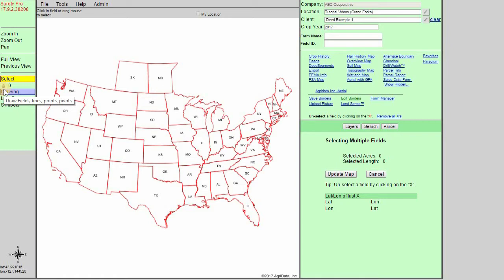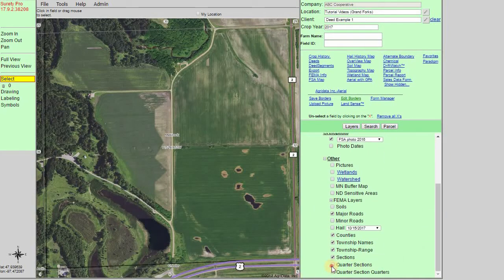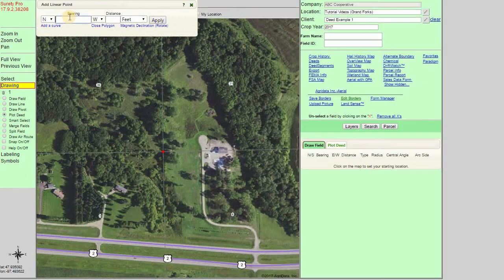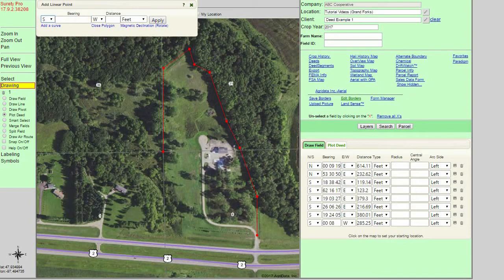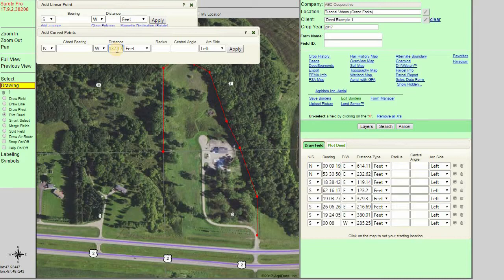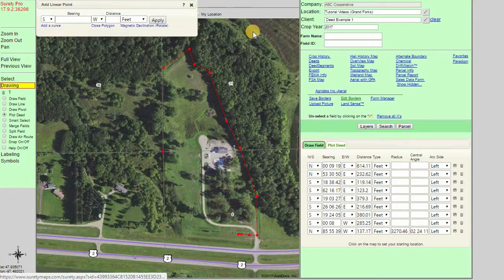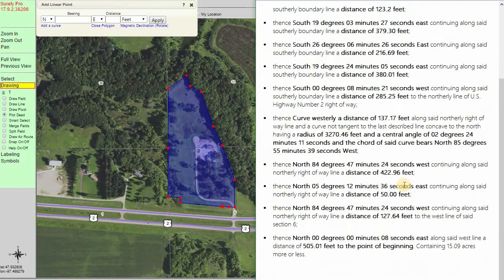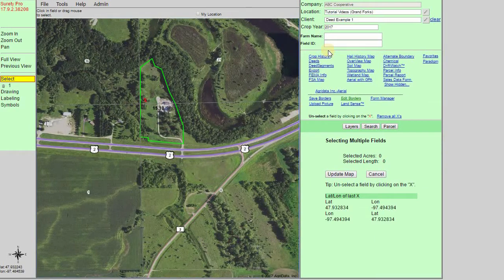How to use the Plot Deed Drawing Tool In Surety® Pro - Example 1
The Plot Deed drawing tool in Surety® Pro is used to map out Legal descriptions containing the Metes and Bounds or Course and Distance formatting.
Go to our Plot Deed drawing tool support page for more help with this feature
Sign in to your mapping account or create an account at our